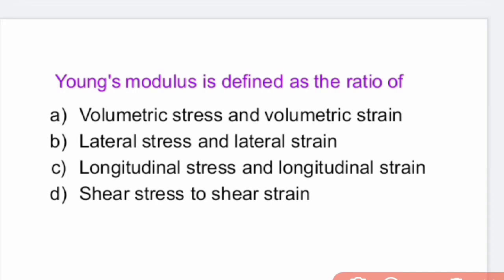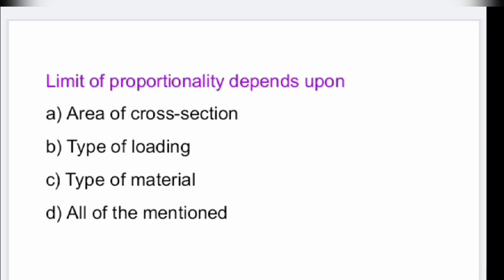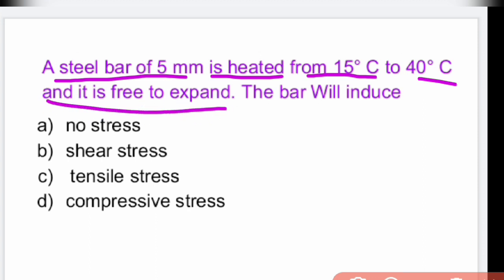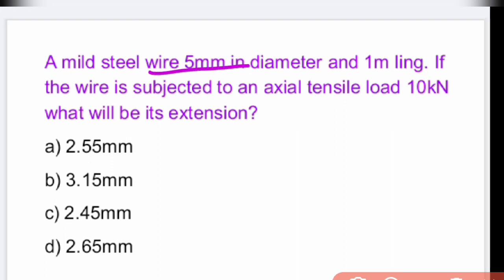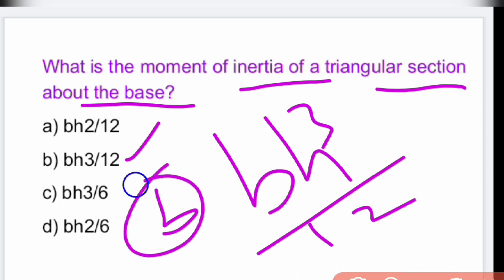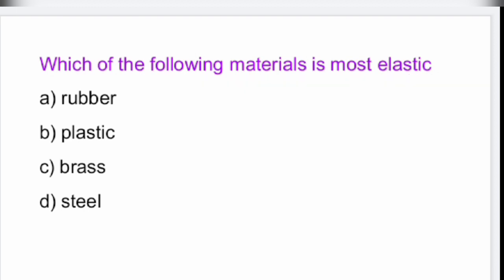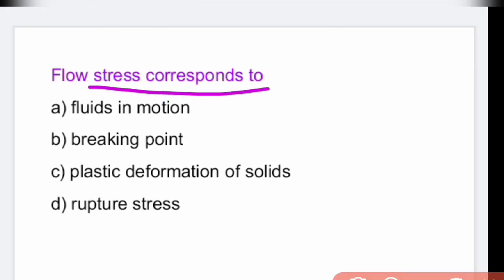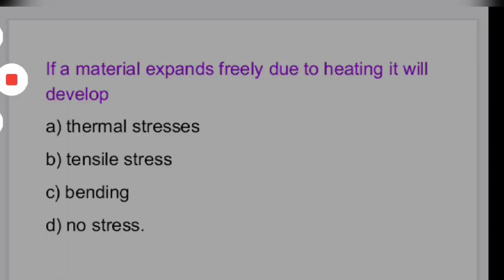TSPSC AEE model Questions : Strength of Materials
tspsc telanganajobs TSPSC AEE model Questions : Strength of Materials